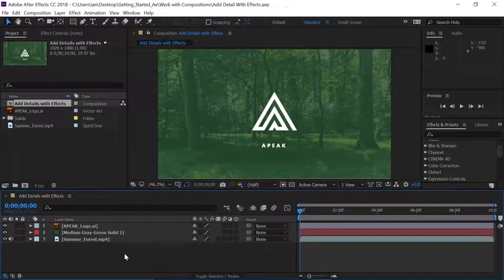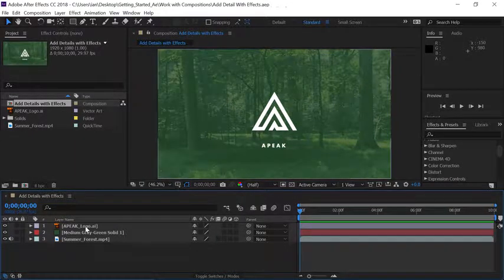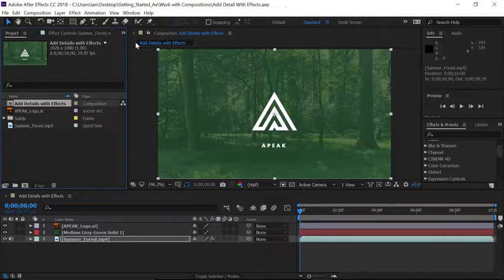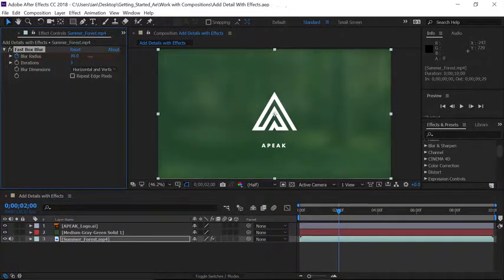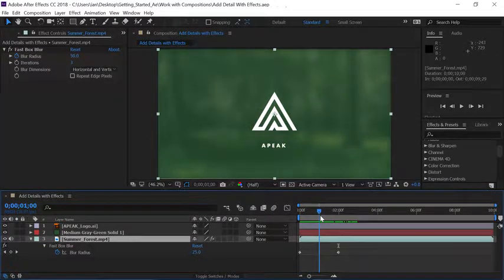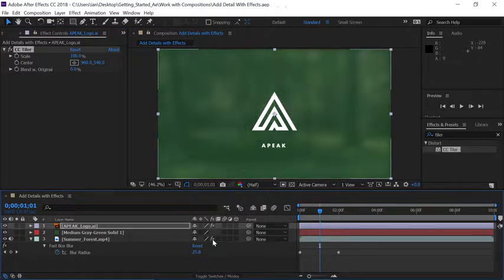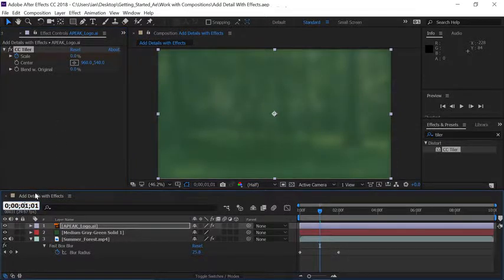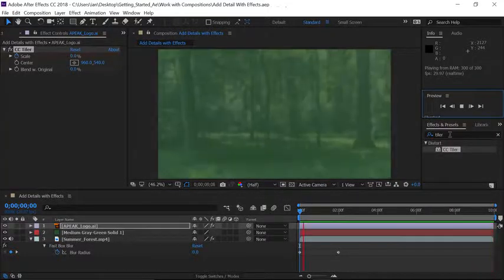How to add effects in After Effects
Are you ready to add effects to your After Effects composition? This video will help you understand, apply and adjust effects in your creation.

Presented by Ian Robinson, Erica Larson, and Martin Hoang